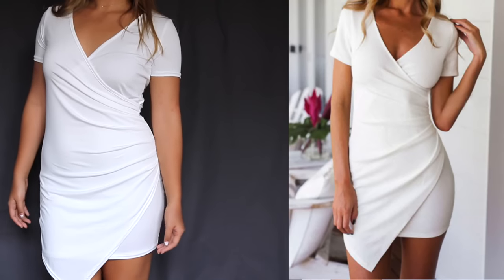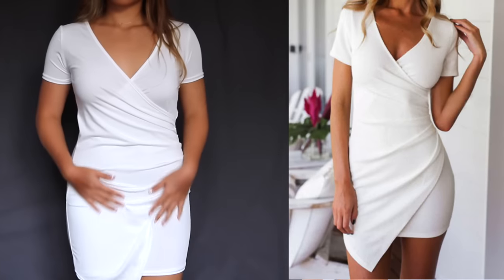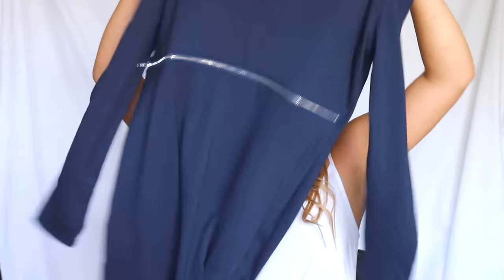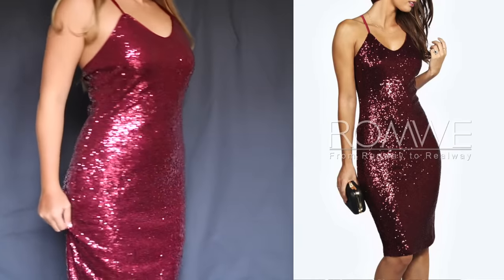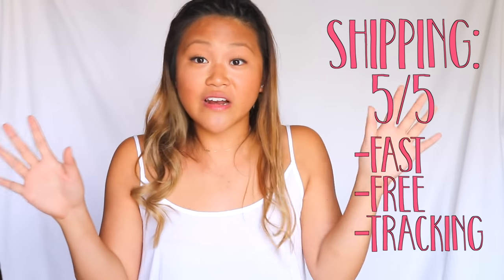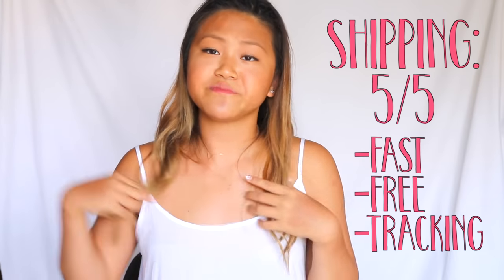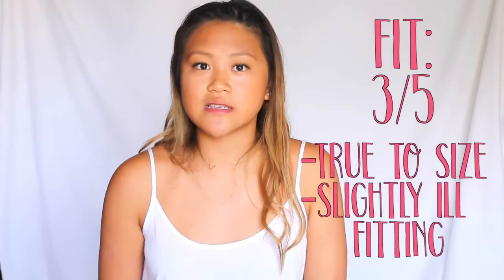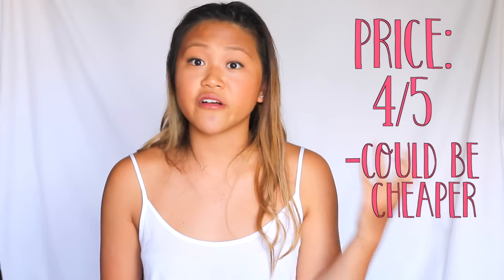ROMWE TRY-ON HAUL + REVIEW!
Check out what I got from Romwe.com and my experience shopping with them!